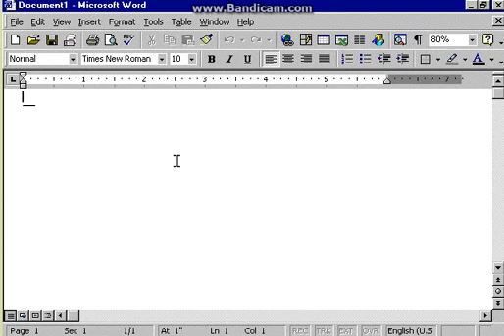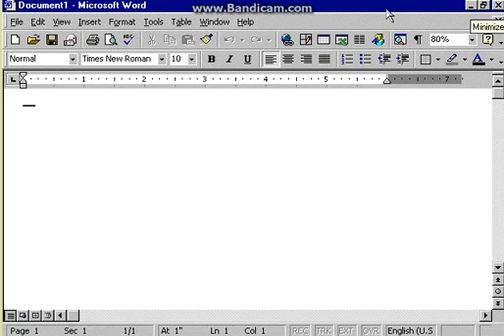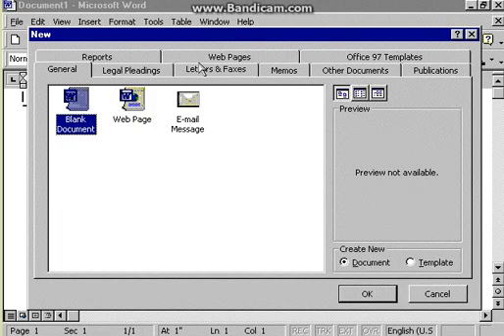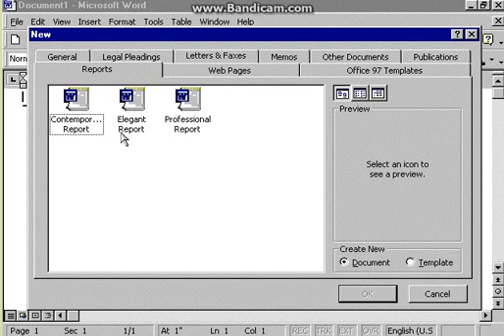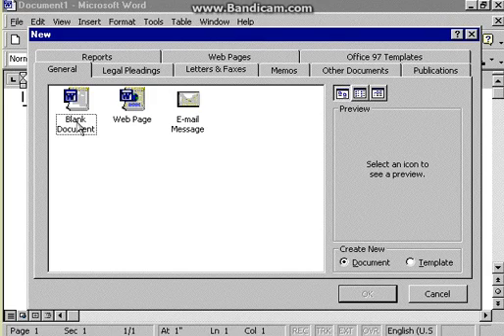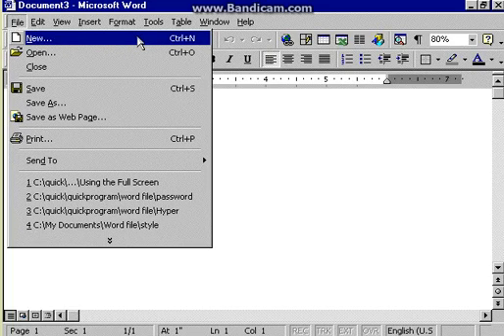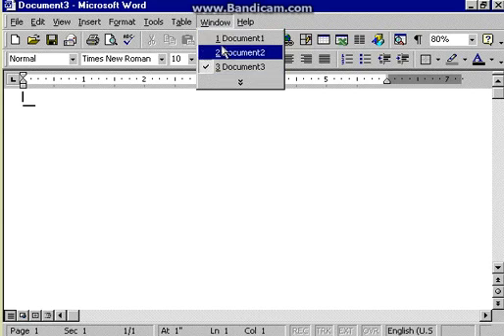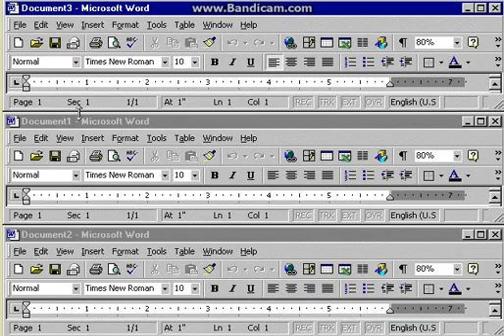How To Creating Document In Microsoft Word